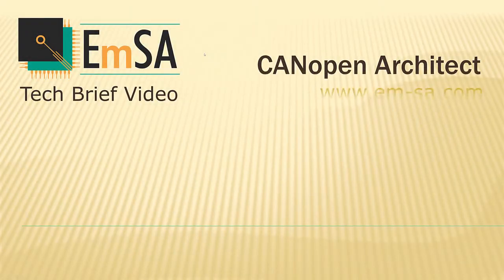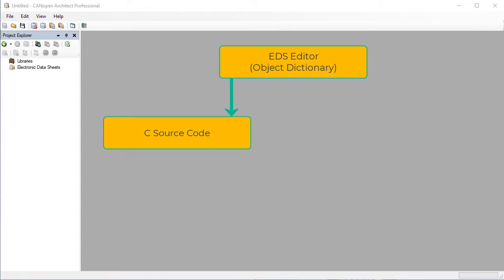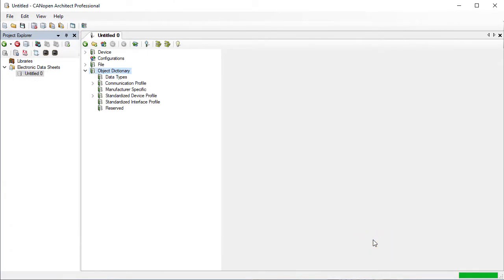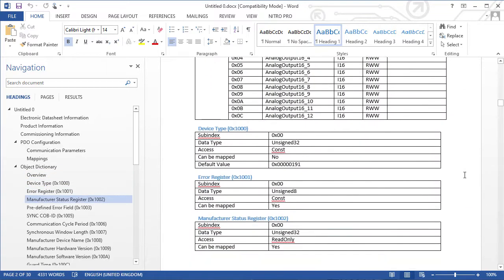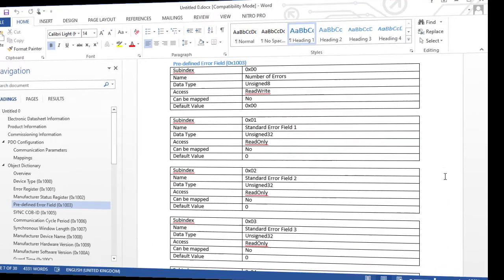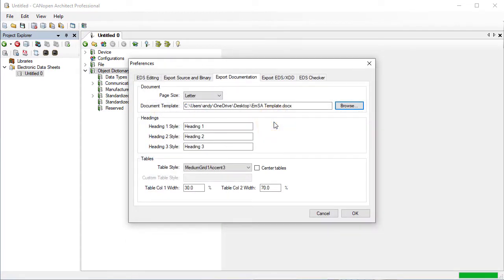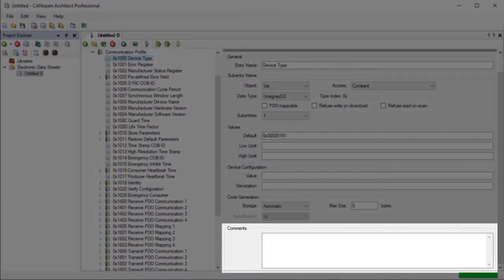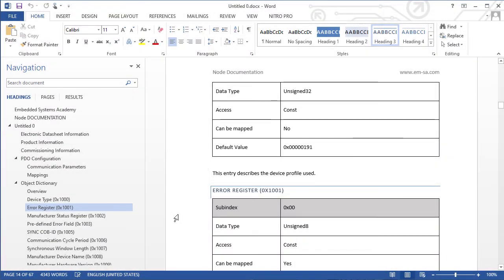CANopen Architect - Documentation Export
A demonstration of the documentation export functionality available in CANopen Architect Professional.